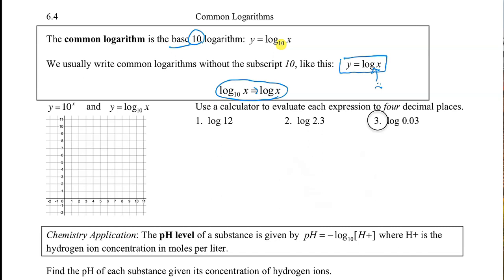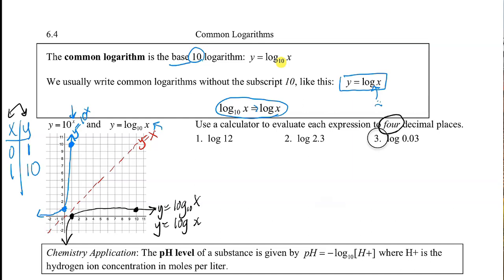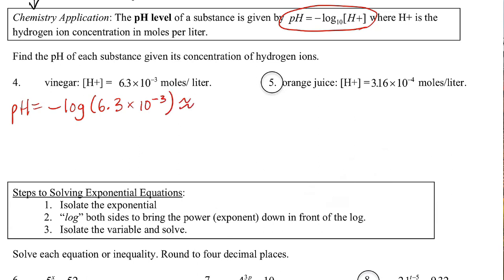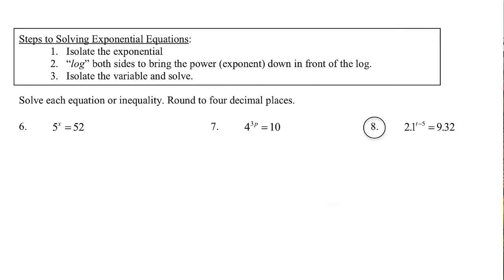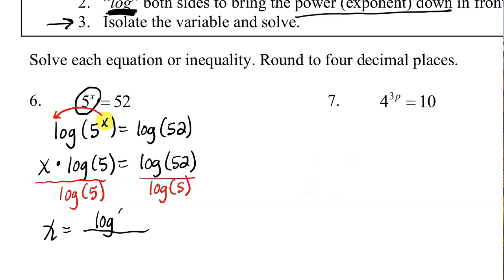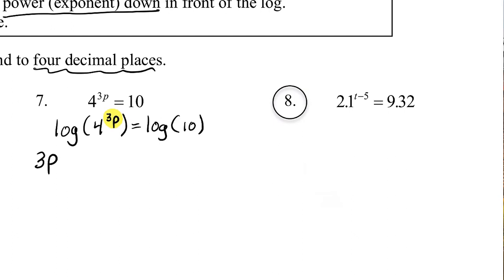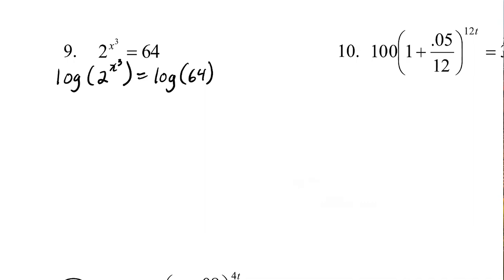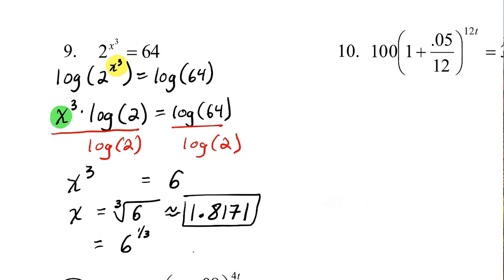Using Common Logs to Solve Equations